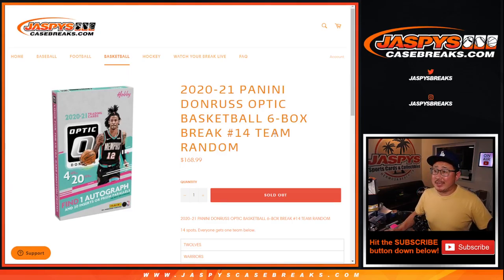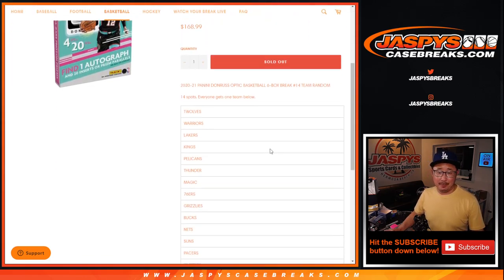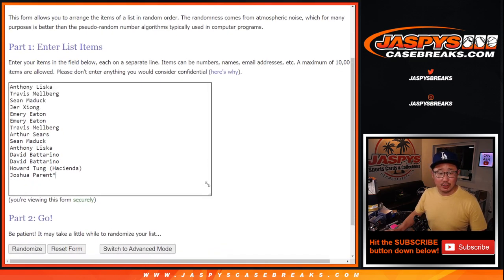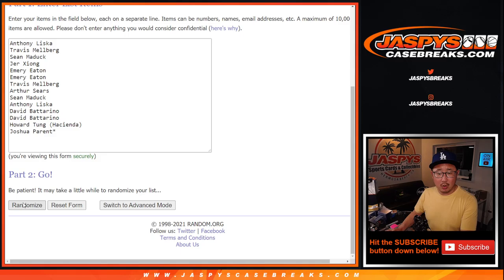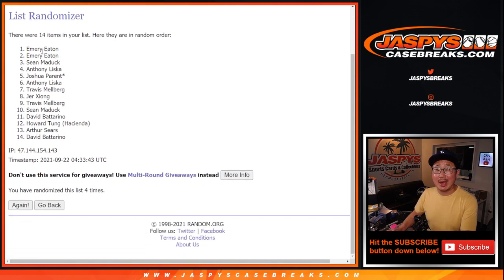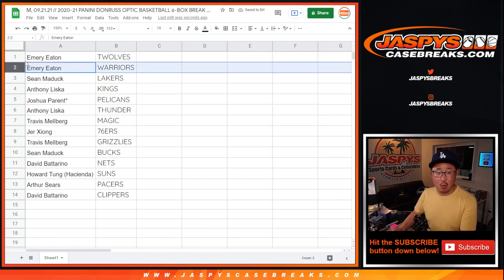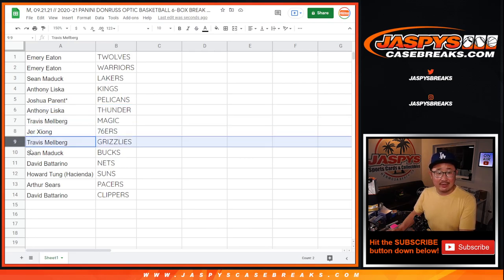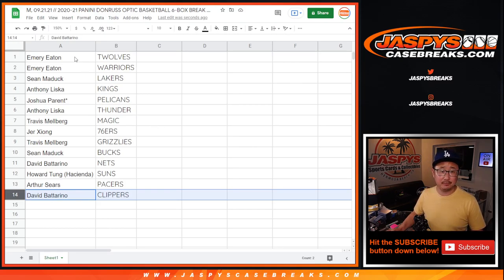M, 09.21.21 // 2020-21 PANINI DONRUSS OPTIC BASKETBALL 6-BOX BREAK #14 TEAM RANDOM